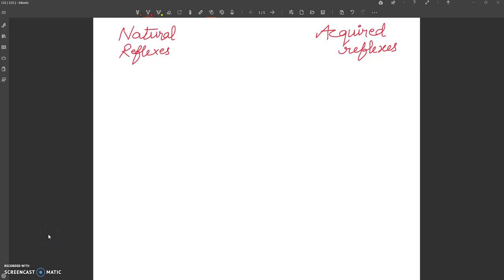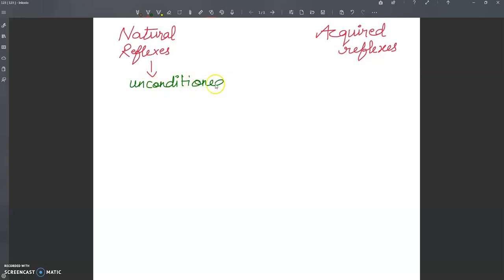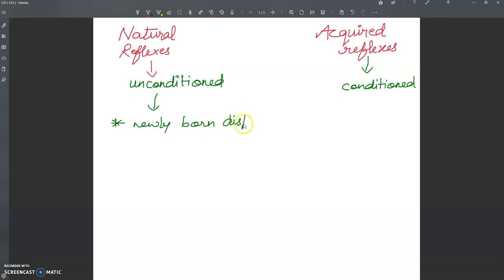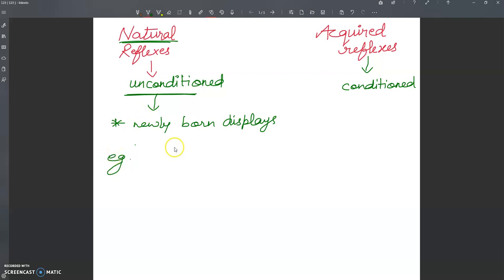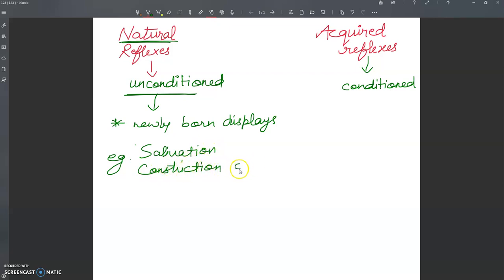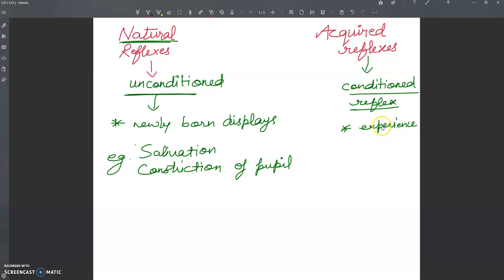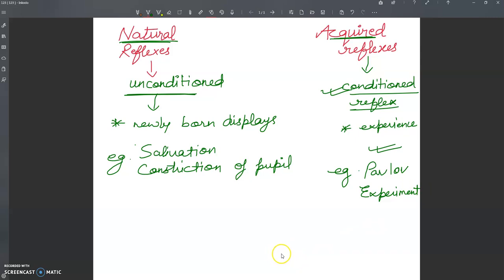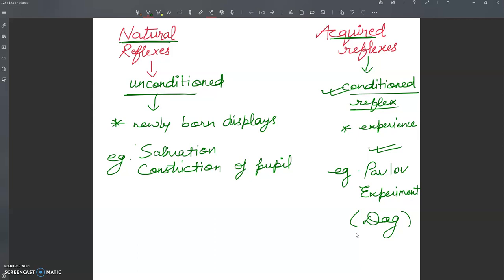Natural Reflex and Acquired reflex" BIOLOGY CONCEPTS " where biology meets technology.